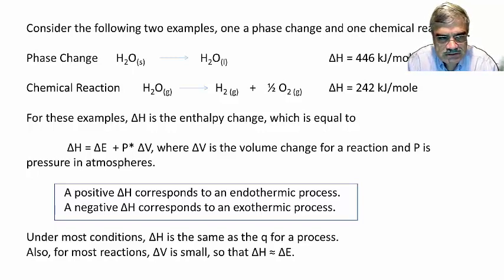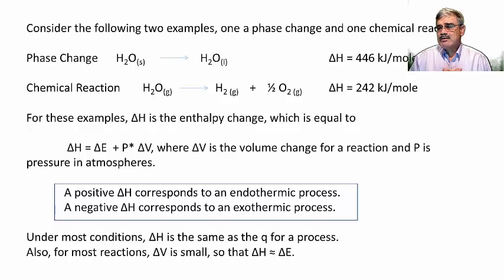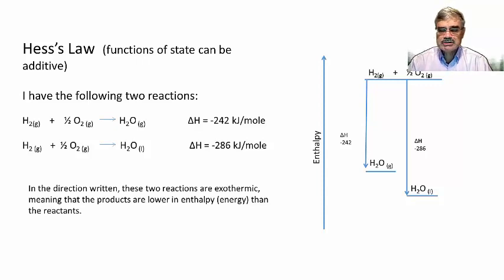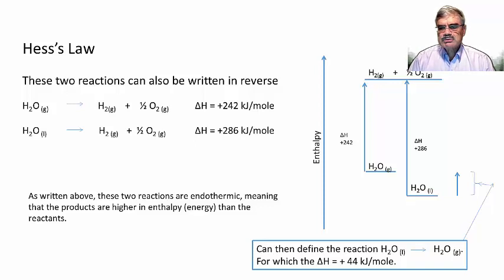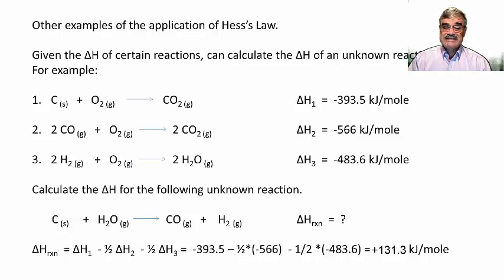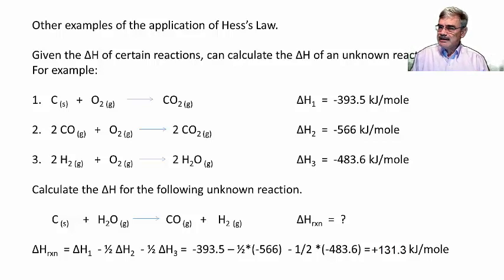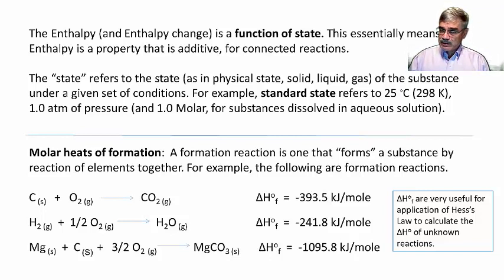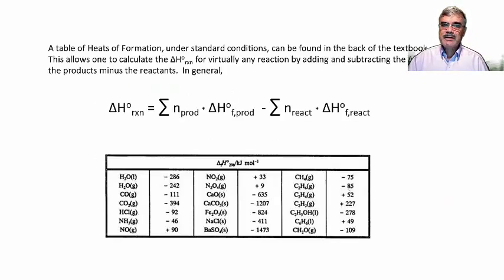Thermochemistry Part Three